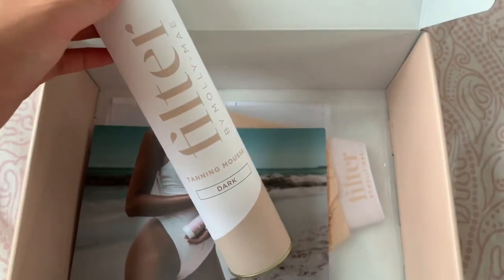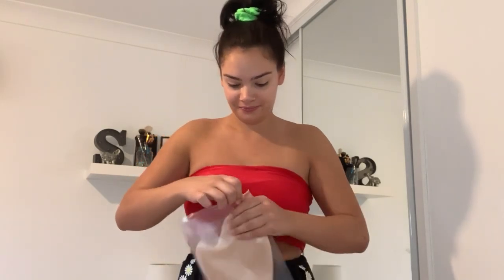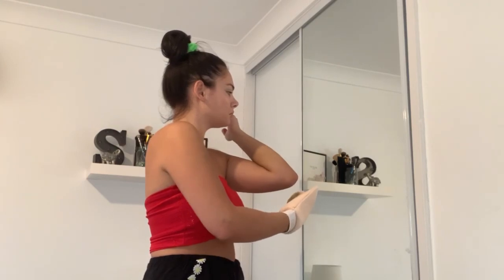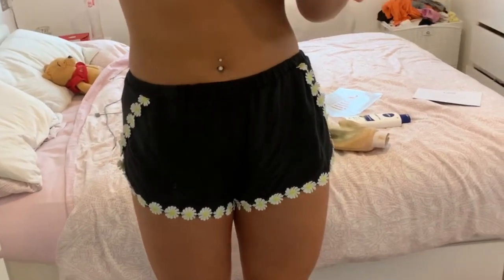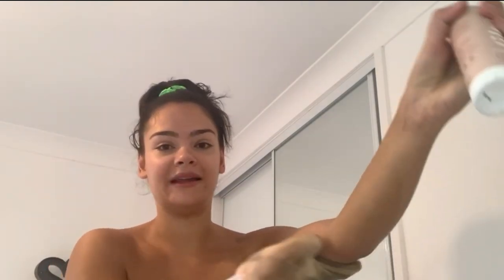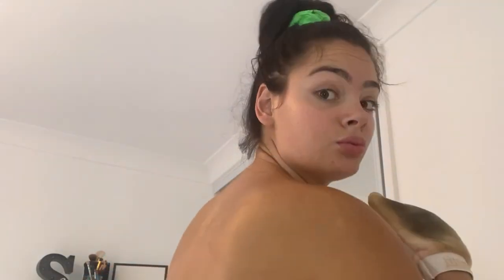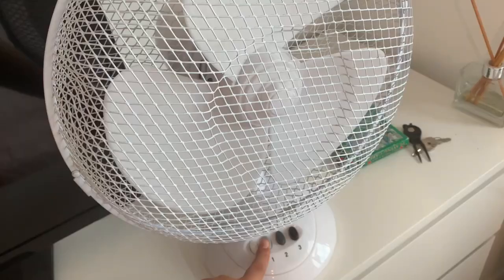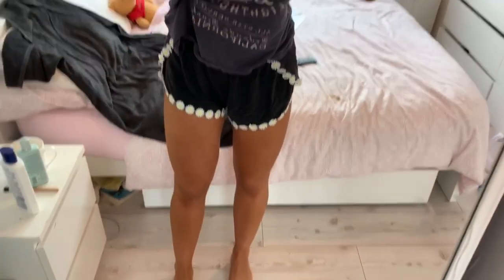FILTER BY MOLLYMAE REVIEW | MY FIRST TIME FAKE TANNING!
Hey guys n gals,

Love,
Fairylghts xo